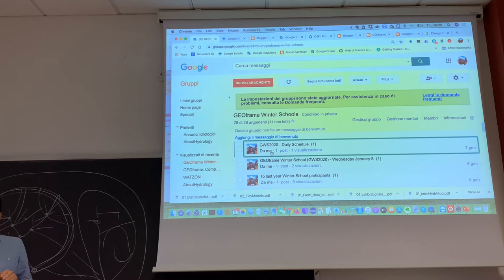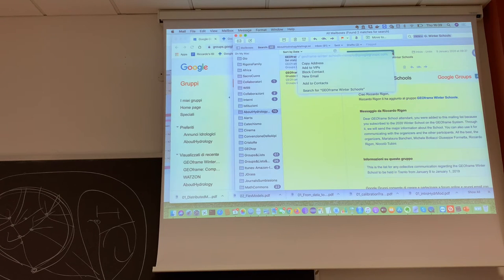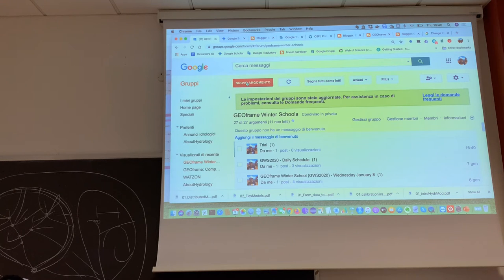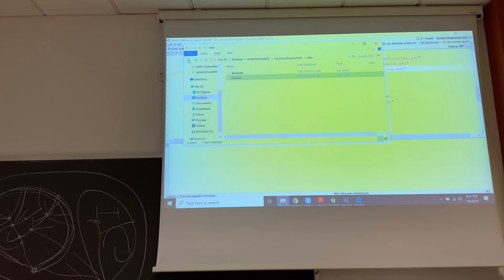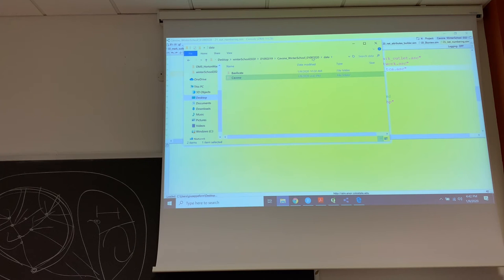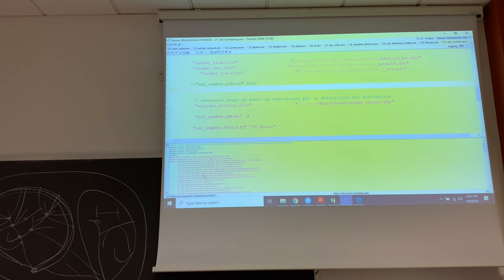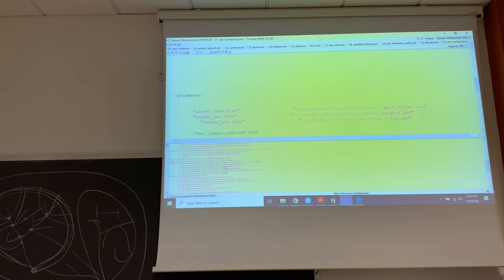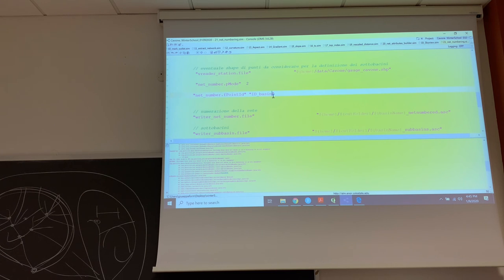GSW2020 WorkingOnTheCavoneBasinWithTheHortonMAchine VI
This is the record of the class on Thursday January 9 2020 about using the Horton Machine within the OMS/GEOframe platform (at the Winter School on GEOframe 2020). Unfortunately the video is not very clear. However, we posted if it can be useful for someone.